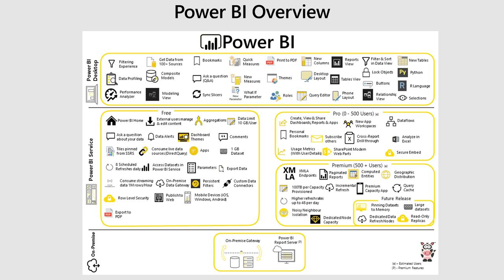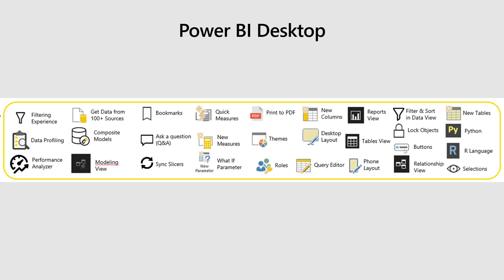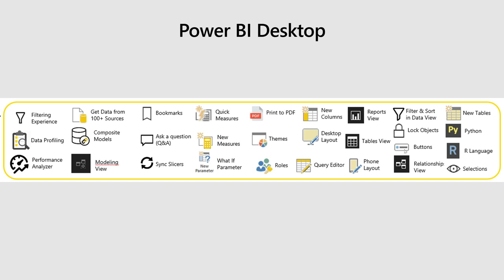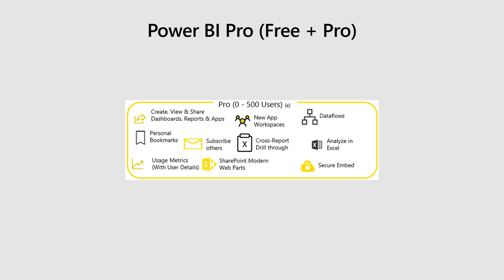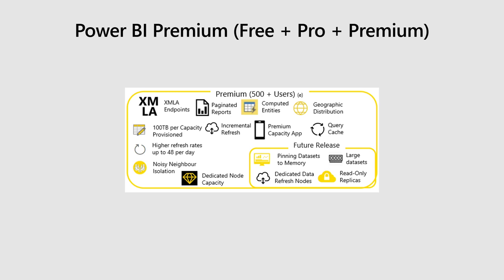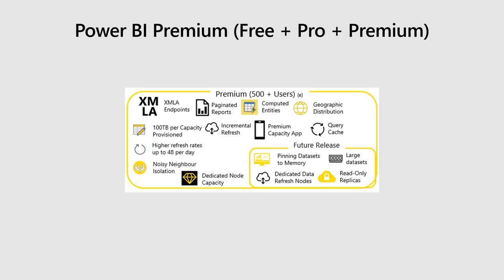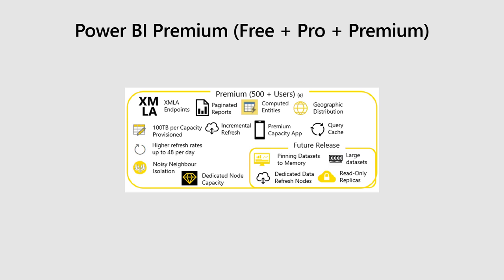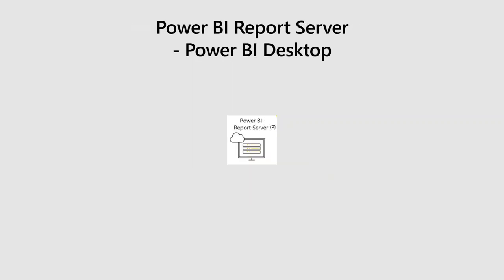Microsoft Power BI: What actually makes up the Power BI Eco System? - THR2079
Have you ever wondered what are all the parts that make up the Power BI eco system and their features? This session covers the areas which make up the Power BI eco system. This includes Power BI Desktop, Power BI Service (Free, Pro, and Premium), Power BI Gateway, Power BI Report Server, and Power BI Mobile App. The goal of this session is to give you a better understanding of all the working parts, and the knowledge to know what to do where. This is an insightful journey into how much is actually going on within the world of Power BI in an easy to understand and digest manner.